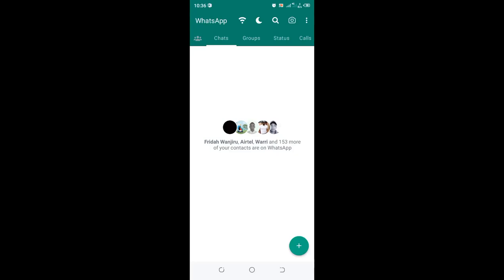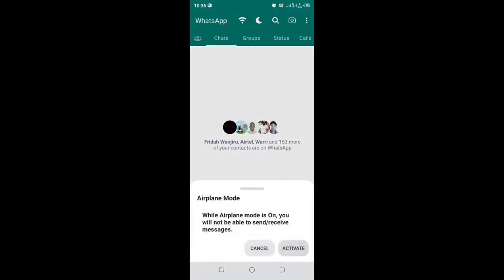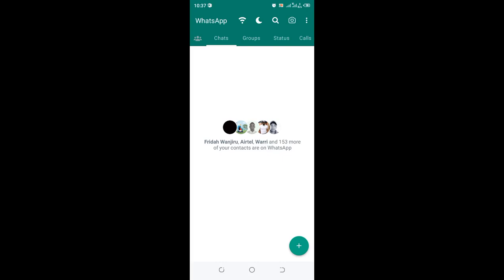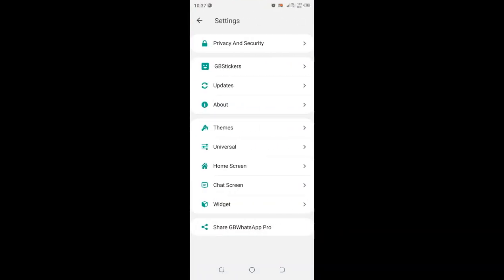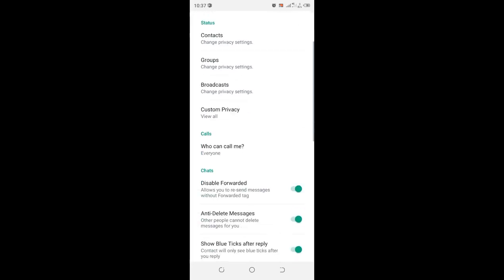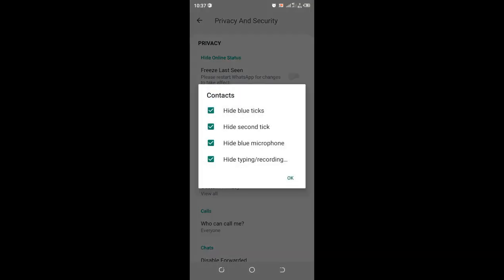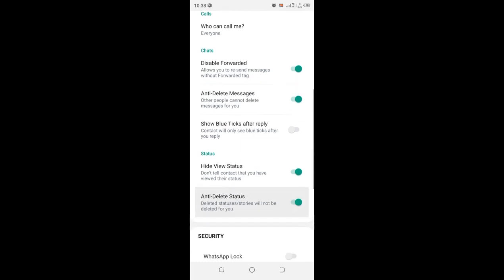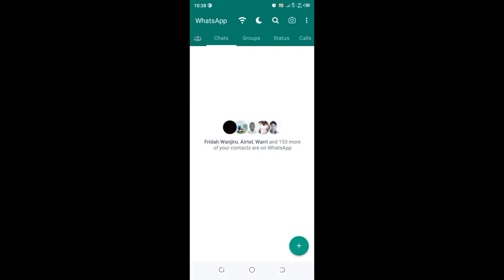{Fixed} GB WhatsApp Not Sending/Receiving Messages (2023)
GB WhatsApp Message Not Coming |GB WhatsApp Not Receiving Message (3 Methods Solve)
3 Method to Fix GB WhatsApp Not Receiving Message Android/iOS
These days I have noticed a very big problem in GB WhatsApp that no matter, we put our GB WhatsApp on Airplane Mode or not, but if anyone send messages to us that message is not delivered to us while we open our WhatsApp when it is delivered.
This one of the biggest problem a lot of users are facing today in this video I am giving you a complete solution so enjoy the video